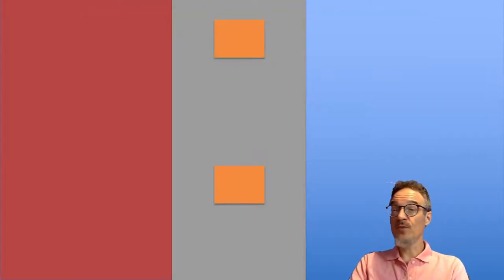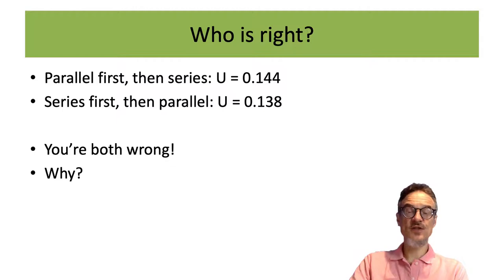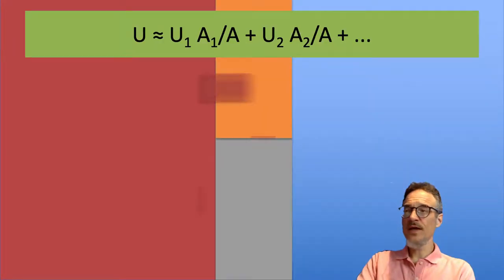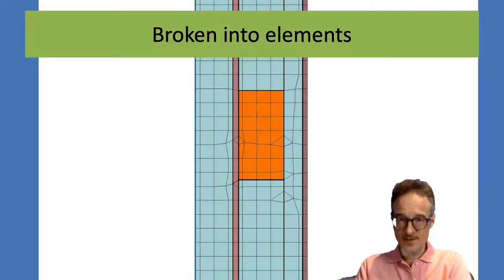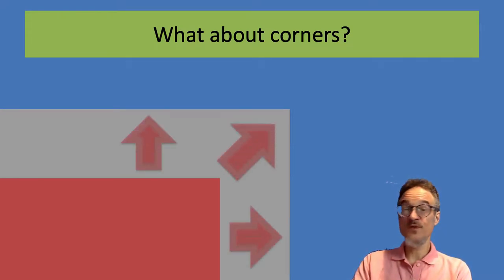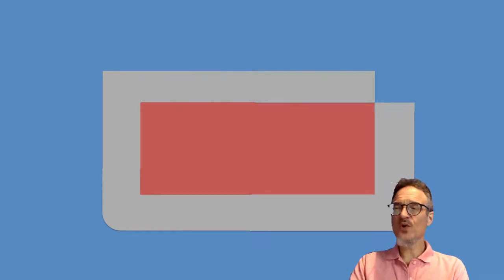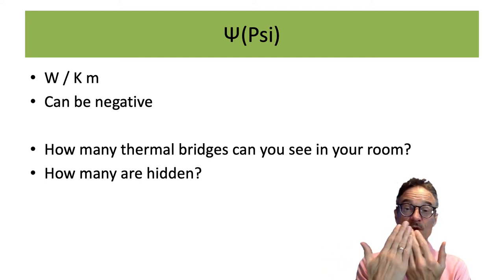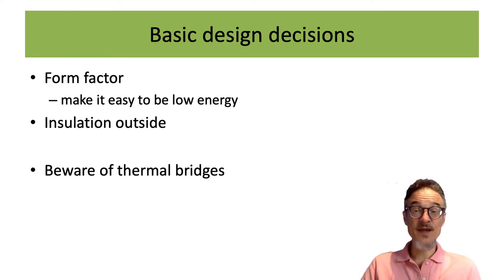How to slow down heat: Part 2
0:00 What's wrong with the calculations?
3:09 Two dimensional heat flow and Finite Element Analysis
6:35 Thermal bridging